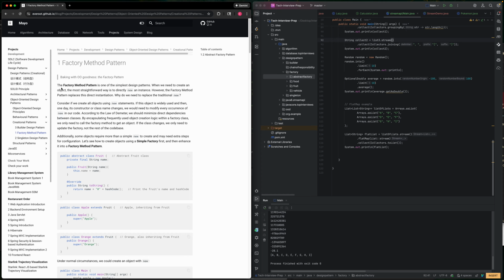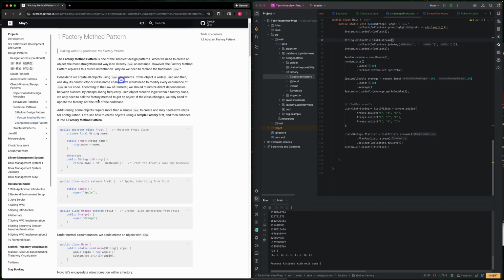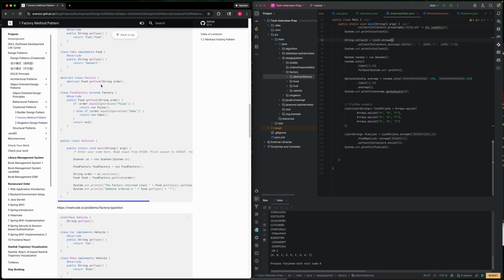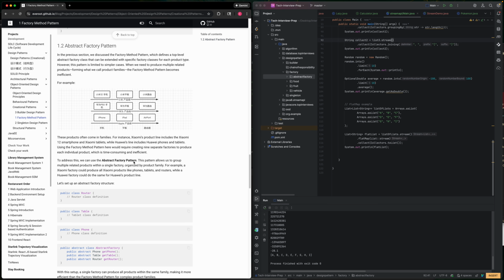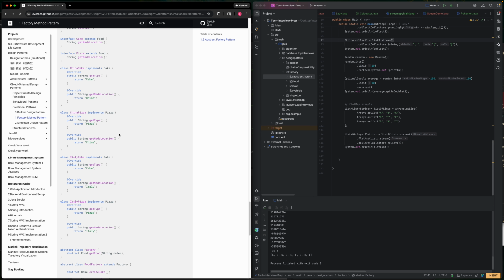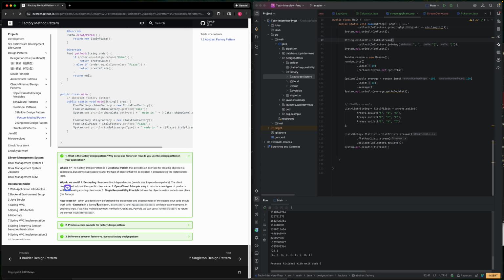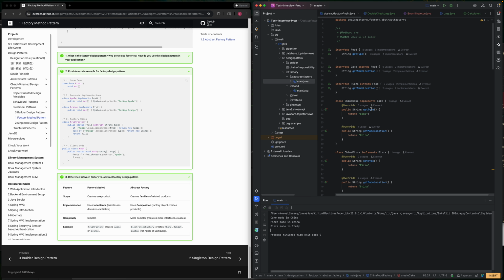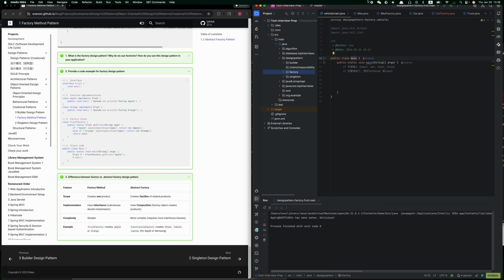Factory Method Pattern